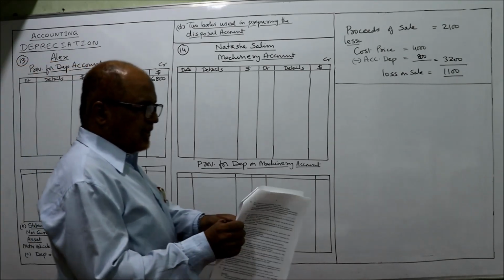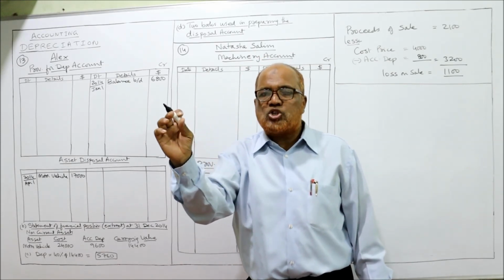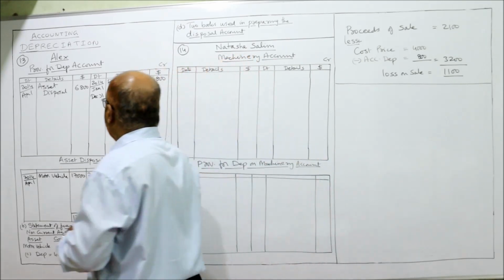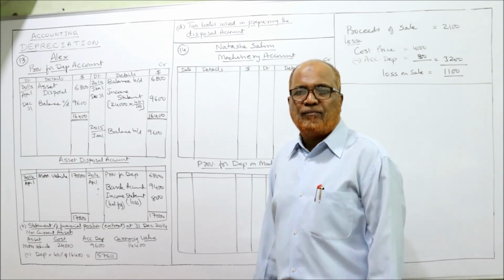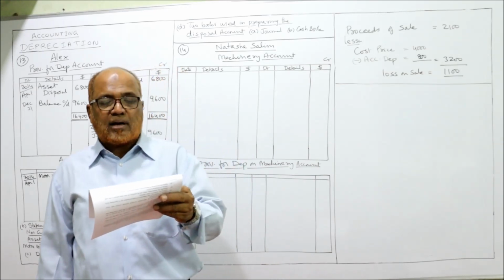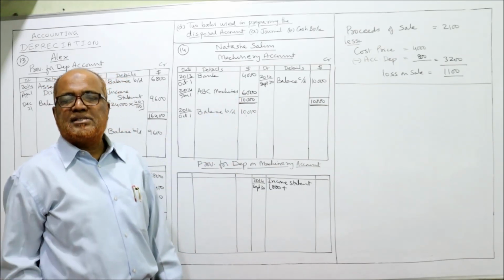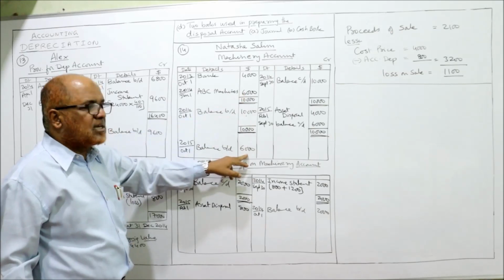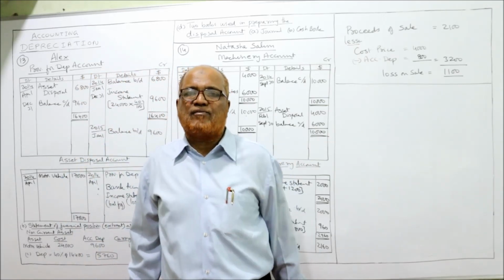Accounting I for IGCSE Students I Depreciation I Main Problems I Part 6 I Hasham Ali Khan I